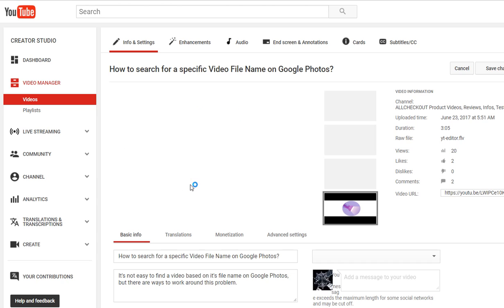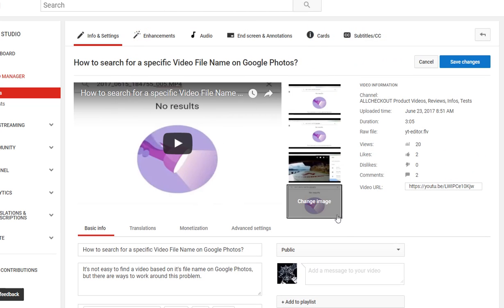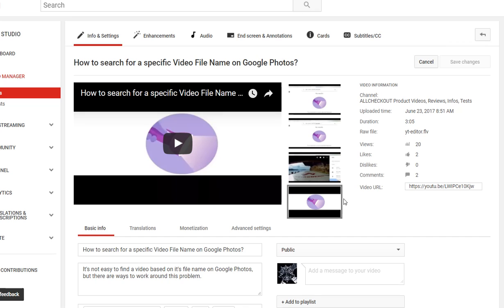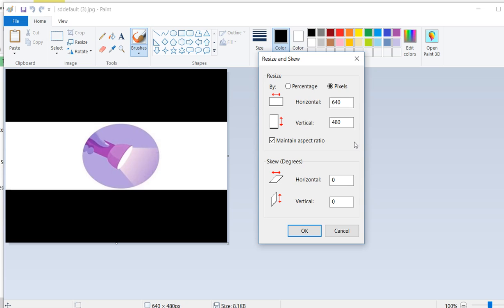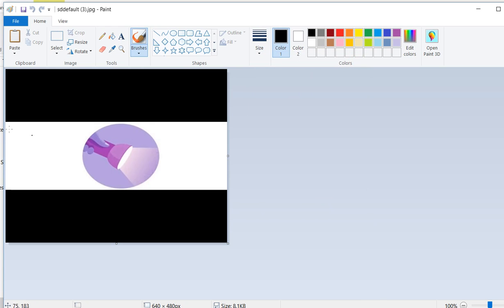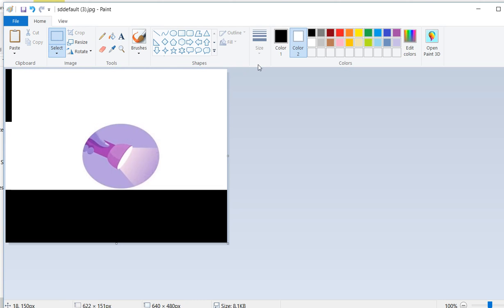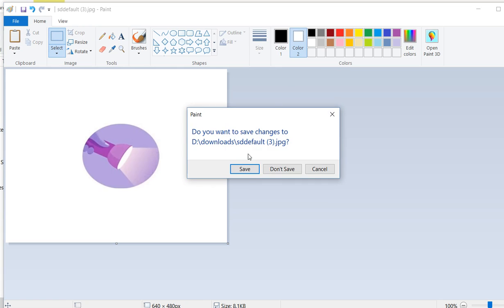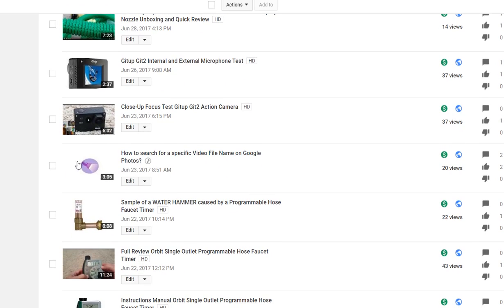How To Find The Perfect Aspect Ratio For Thumbnails in YouTube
Actually there's NO NEED to find the perfect aspect ratio for thumbnails in YouTube  - YouTube will PROVIDE you with the correct image! Check the video!